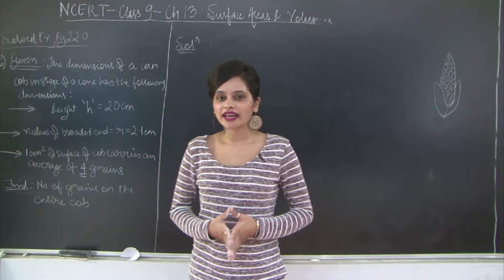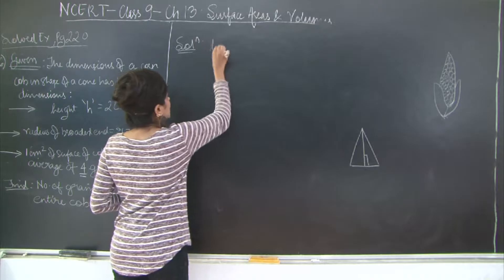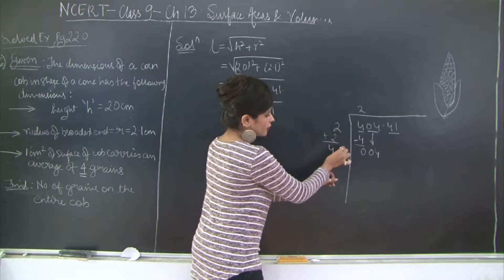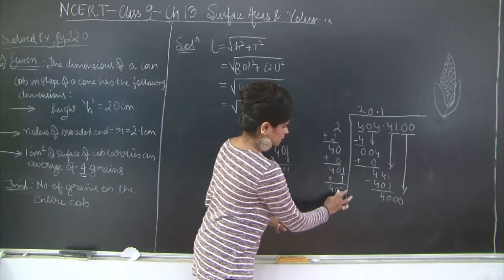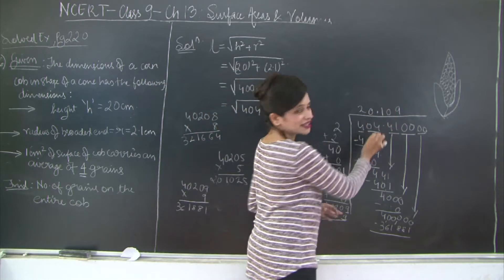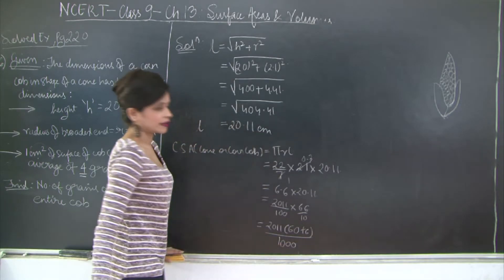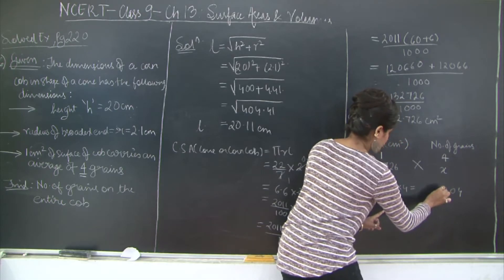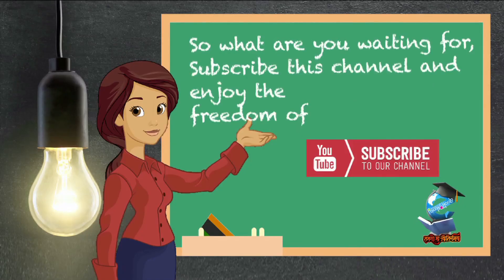CBSE l CLASS 9 l MATHS l CH 13 l SURFACE AREAS & VOLUMES l Solved Ex.6 l Page 220